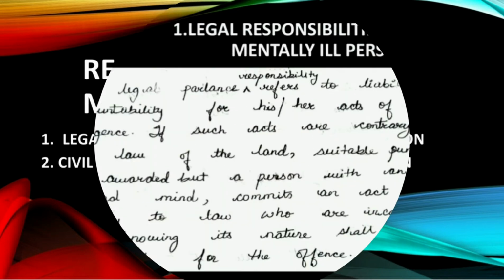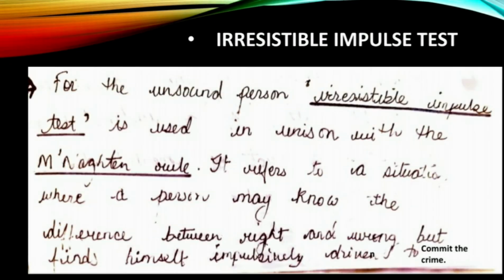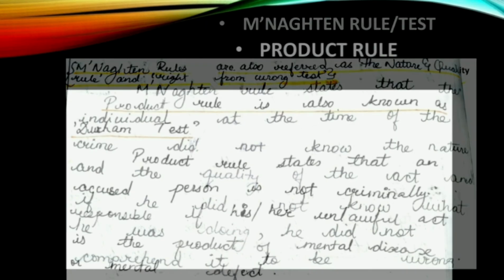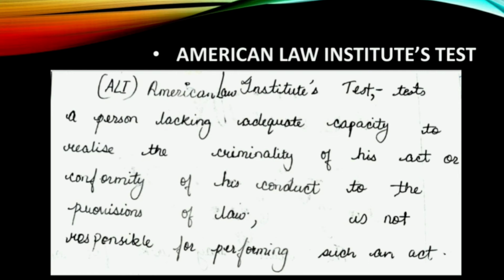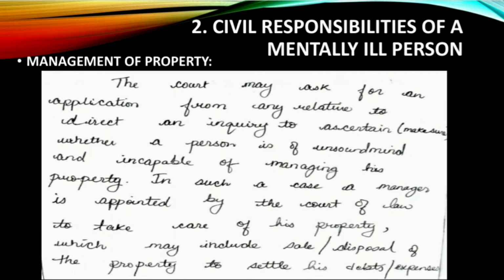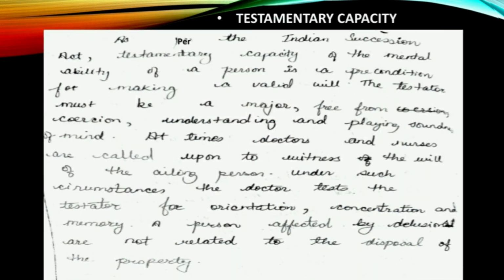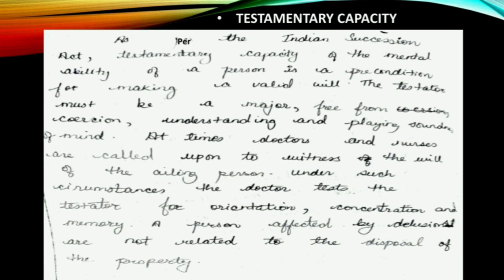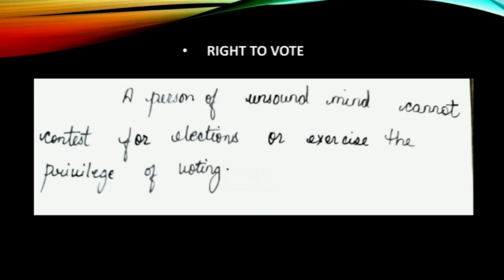RESPONSIBILITIES OF A MENTALLY ILL PERSON